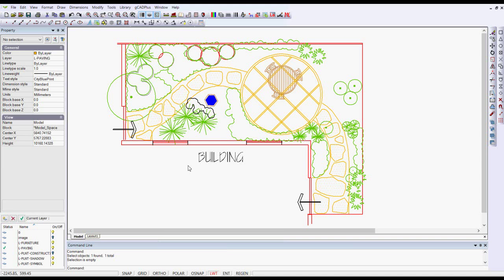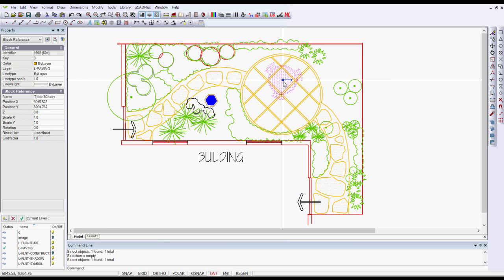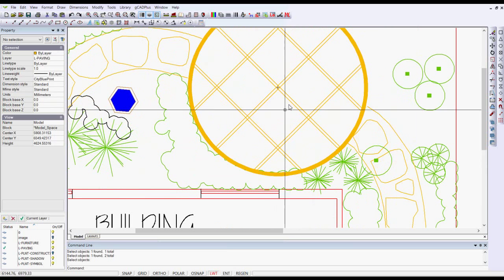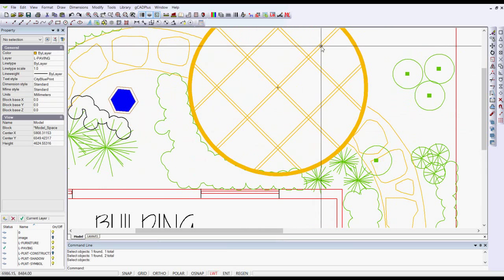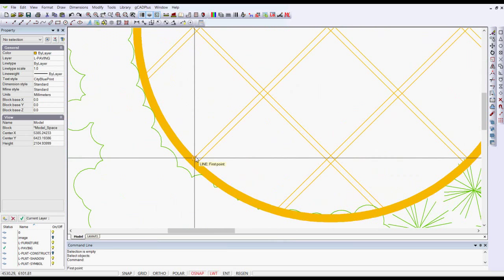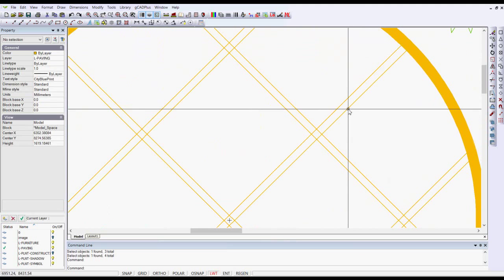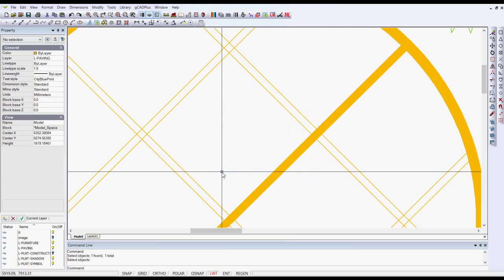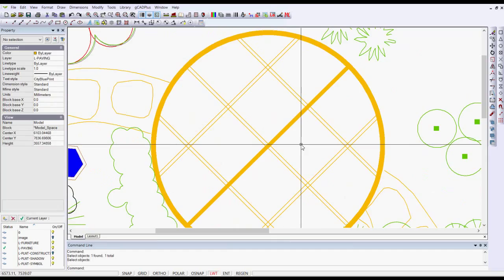How to use the Hatch command in landscape CAD drawings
We show how to create closed areas in order to successfully apply hatching to landscape drawings.